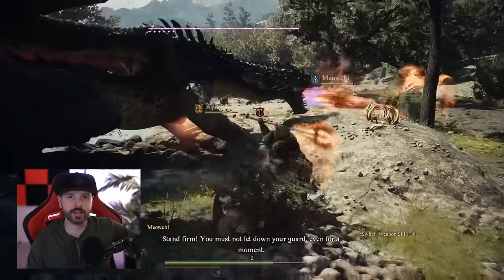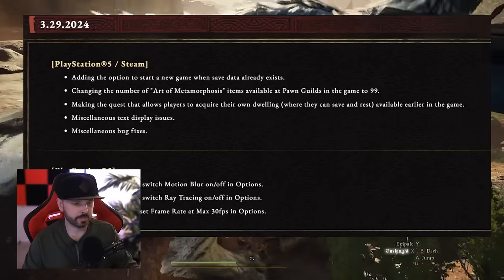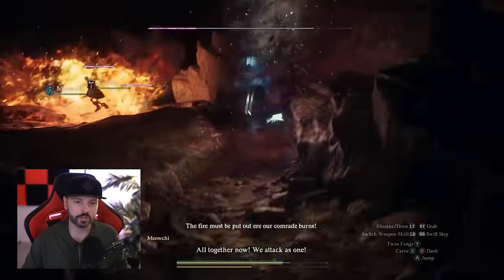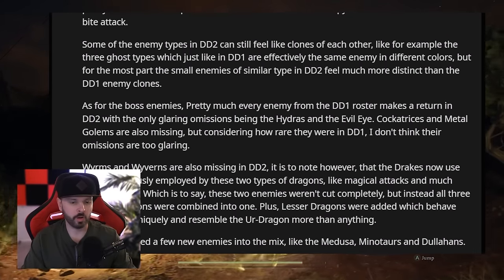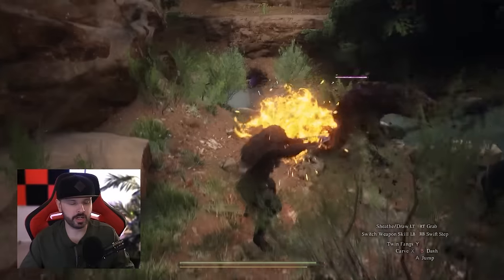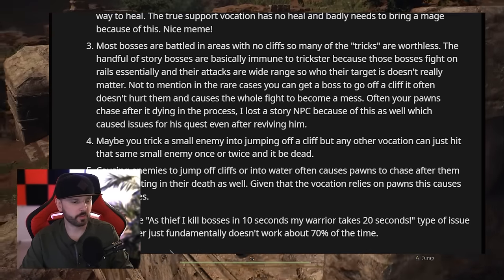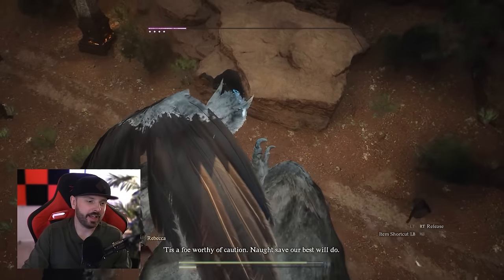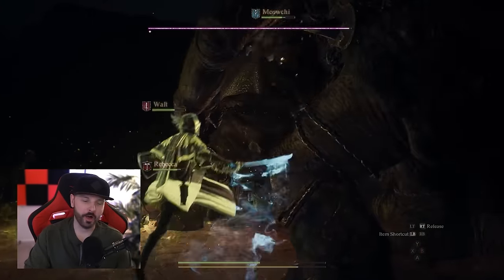Dragon's Dogma 2 Is Expanding? Fantastic News But More Problems! All New Updates!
Dragon's Dogma 2 looks like its getting an expansion or DLC as Capcom gives some major clues, but also we have even more signs based on the franchises history.  However, the game faces some problems which weighs it down that Capcom needs to address.  And we have a brand new patch update!

►Check out my Xidax PC Builds for the best Gaming PC's!  Follow the link for a discount

VIDEO GUIDE:
00:00 Intro
02:08 About That New Update
04:13 DD2 Is Expanding?
06:16 There's Problems
15:42 Big Requested Feature
16:05 Augmentation Tip!
16:54 Your Top Comments!